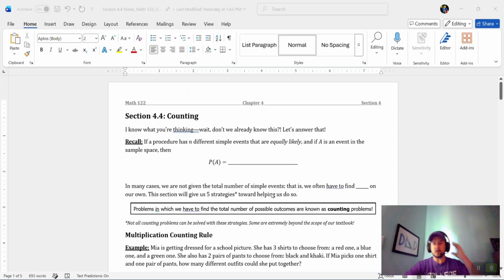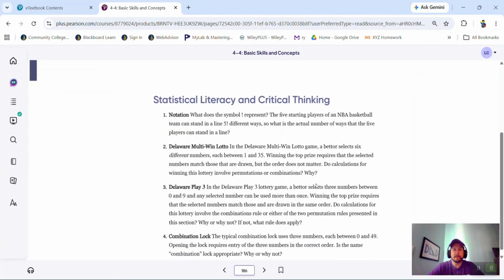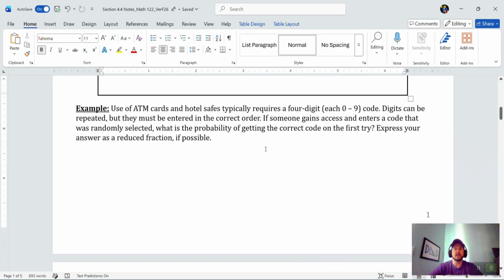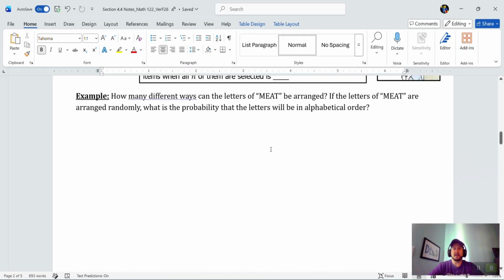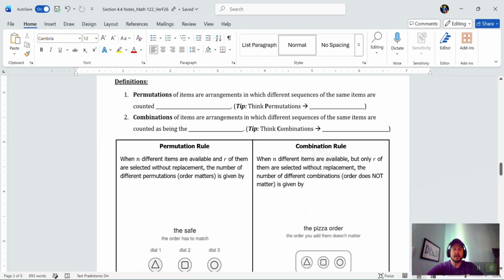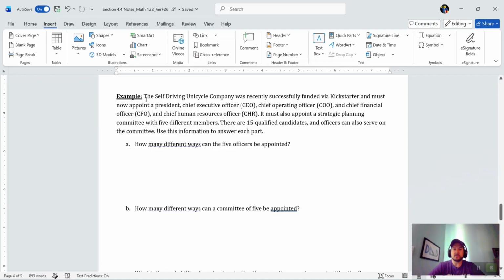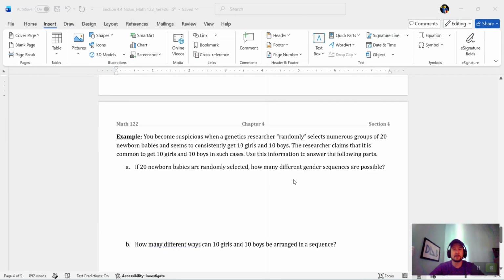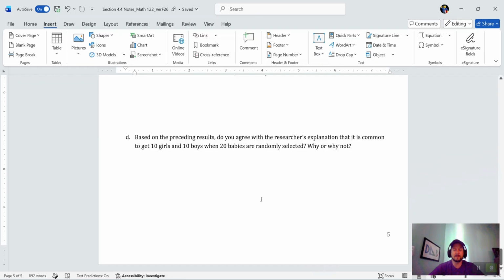Build a Stats Course with Me! Video 4.4 - Counting!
Five strategies, one section, and zero excuses for losing points on counting problems. In this video, I'm taking you through the guided notes I built for Section 4.4 – Counting, from Elementary Statistics 14e by Mario Triola, and this one is packed with examples that range from ATM pin codes to self-driving unicycles. Yes, really! 😎

This section gives students five powerful strategies for finding the total number of possible outcomes, which feeds directly back into classical probability. The tricky part is knowing which strategy to reach for and when, and that's exactly what these guided notes are designed to help with.

What the guided notes cover:

1. The Multiplication Counting Rule, introduced through Mia's outfit dilemma (she's back, and she still has opinions about her pants)

2. The Factorial Rule and how many ways the letters of "MEAT" can be arranged (more than you'd think, fewer than your students will calculate on the first try)

3. The difference between permutations and combinations, with memory tips built right into the notes

4. The Permutation Rule, applied to a presidential candidate randomly selecting 4 state capitals to visit in a specific order

5. The Combination Rule, applied to appointing officers AND a strategic planning committee for the Self Driving Unicycle Company from a pool of 15 candidates

6. A genetics researcher scenario that challenges students to decide whether getting exactly 10 girls and 10 boys out of 20 newborns is actually as common as claimed

If this gave you a fresh, example-driven way to teach counting methods, hit the like button, leave a comment with how your class handled the unicycle company problem, and subscribe for more creative stats content!

"Counting sounds simple until you have to count the right things in the right order." (That's what Section 4.4 is for!)